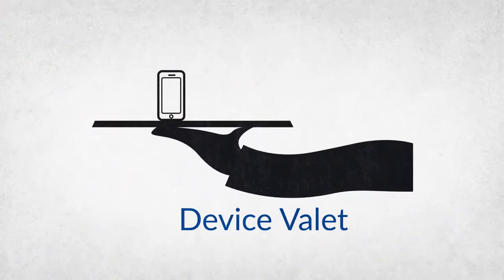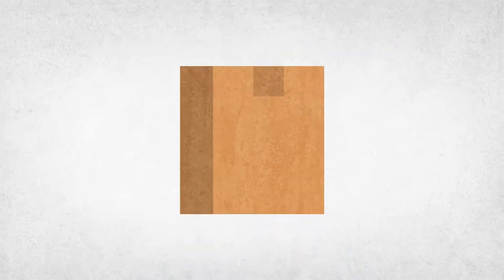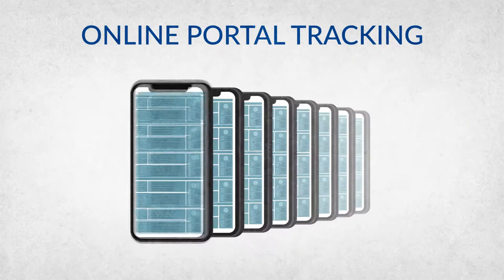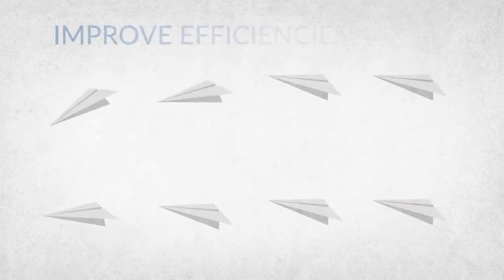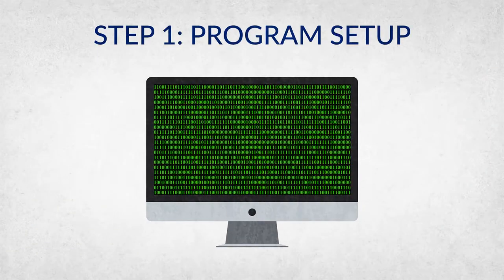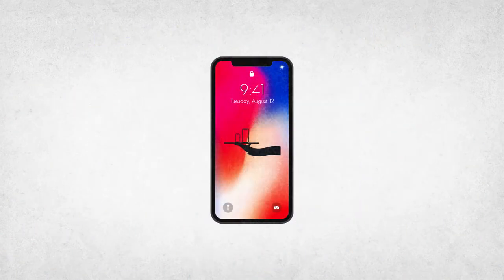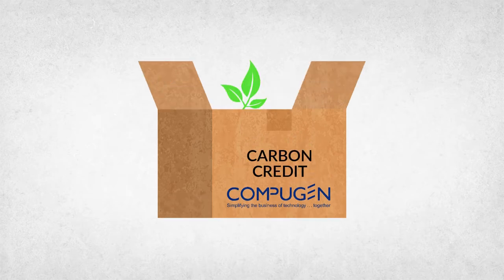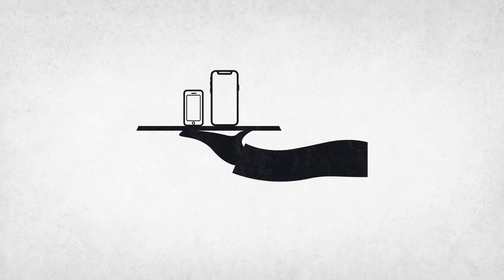Compugen DeviceValet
Compugen DeviceValet provides an improved customer experience by converting the value of Apple iPhones into a hassle-free valet service for your staff. This includes a simple, yet comprehensive Apple procurement services and set up, replacement program and online portal tracking. All while reducing expenses and earning carbon credits.

Interested in learning more about DeviceValet and how it can benefit your organization?